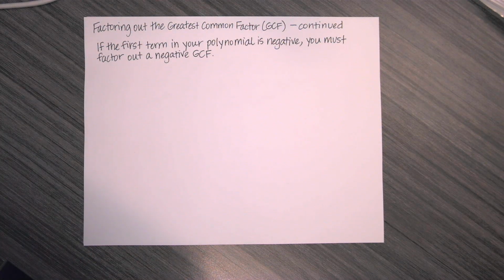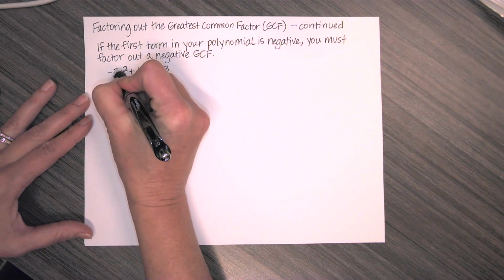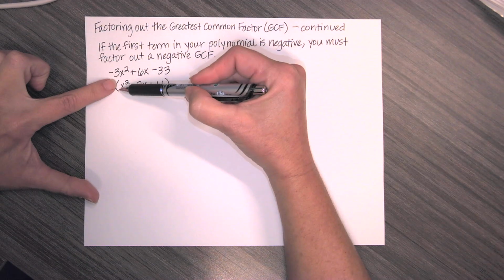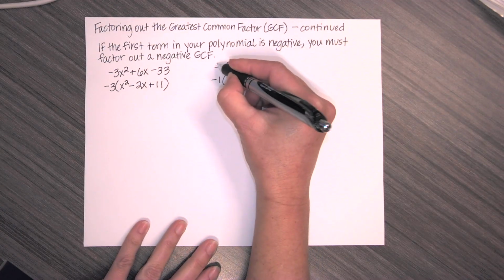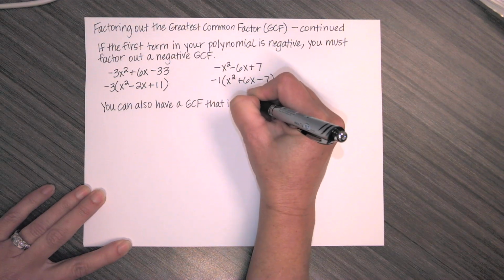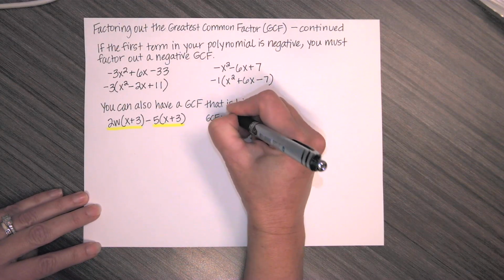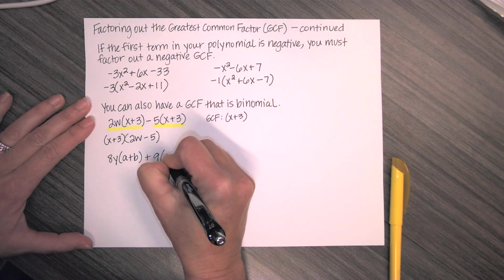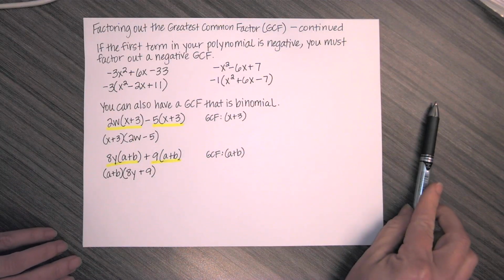Factoring out the GCF of a Polynomial (Special Cases)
This video looks at how/when to factor out a NEGATIVE GCF.
This video also explains how to factor out a GCF that is a binomial.